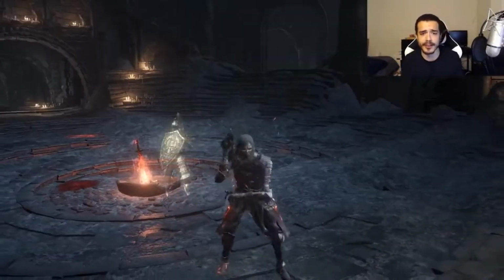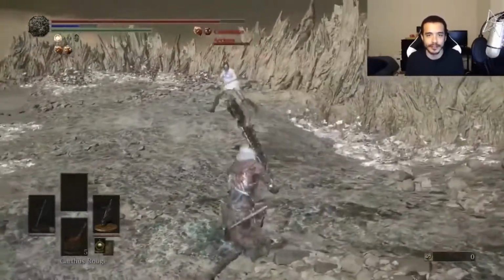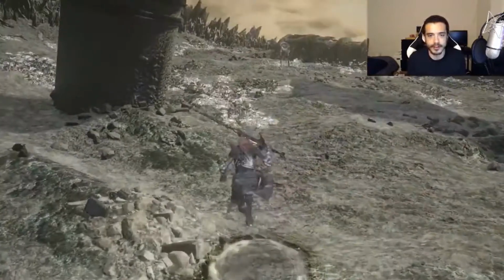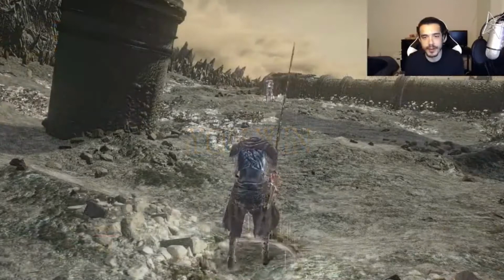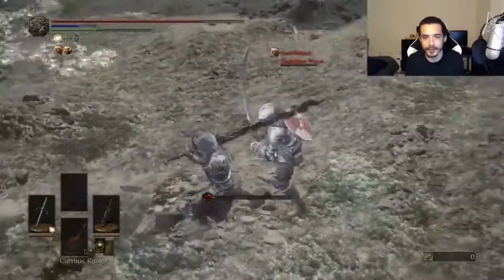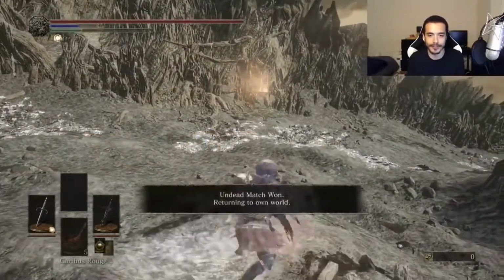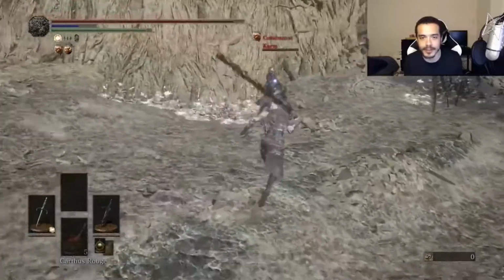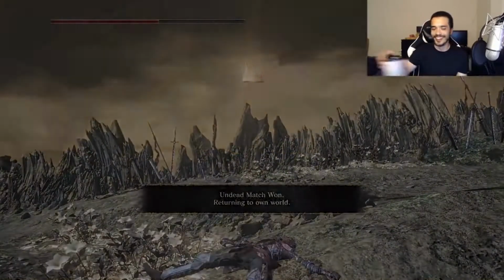Onyx Blade Training Room 60